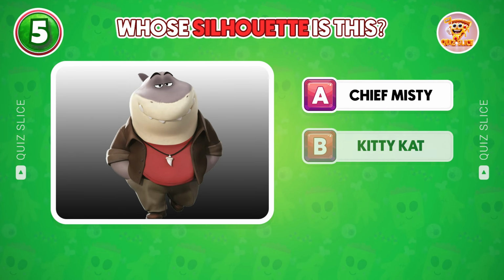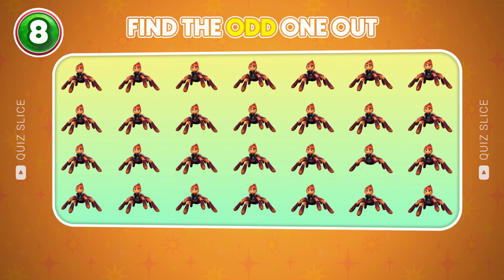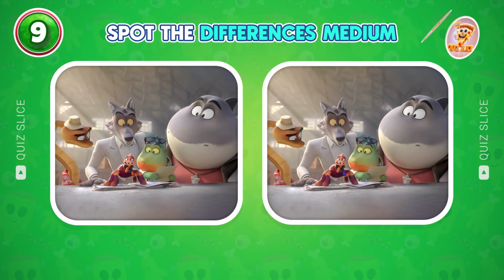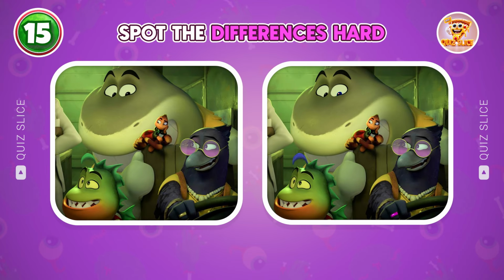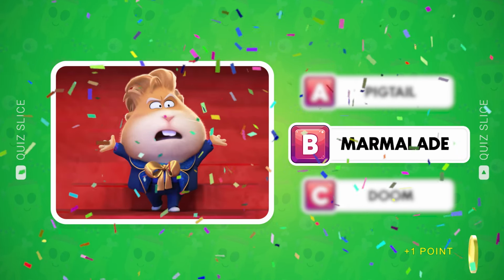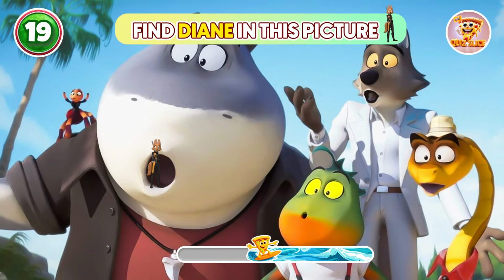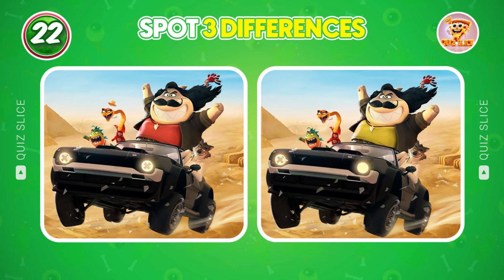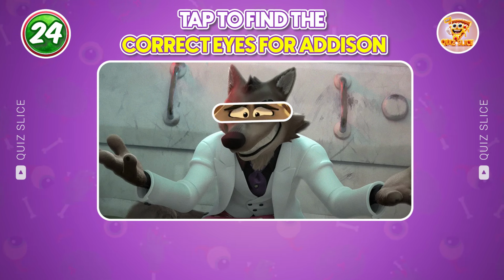Spot the Differences ~ THE BAD GUYS 2 🦊🎩 Movie Characters | Professor Marmalade,Mr. Wolf,Mr. Snake🐍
Can you Spot the Differences in The Bad Guys 2 movie characters?
Your favorite crew is back — from the slick Mr. Wolf, to the sneaky Professor Marmalade, and the hilarious Mr. Snake. But this time, something looks… off.

In this fun Disney/DreamWorks-style quiz, you’ll need to pay close attention to every tiny detail. Each round shows two pictures — but only one is correct. Can you catch all the differences before time runs out?

🎬 What’s inside:
✅ 30+ rounds of Spot the Differences The Bad Guys 2 challenge
✅ Featuring Professor Marmalade, Mr. Wolf, Mr. Snake & more movie characters
✅ Tricky, funny, and full of Easter eggs from The Bad Guys 2
✅ Perfect challenge for sharp eyes and fast brains

This isn’t just a quiz — it’s a battle of focus. Only the smartest viewers will find every single difference in The Bad Guys 2 characters.

🎯 Comment your score — how many differences did you spot?
📤 Tag a friend who would 100% miss Mr. Wolf’s missing hat 🎩